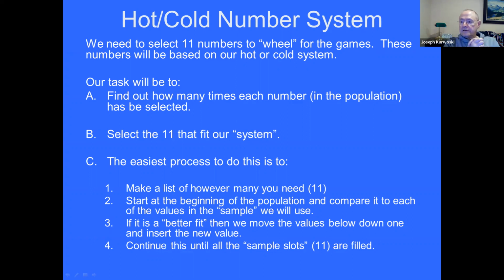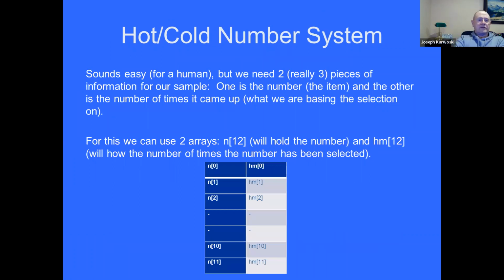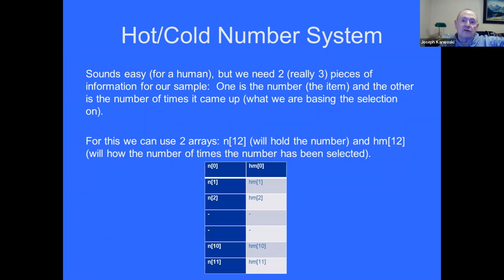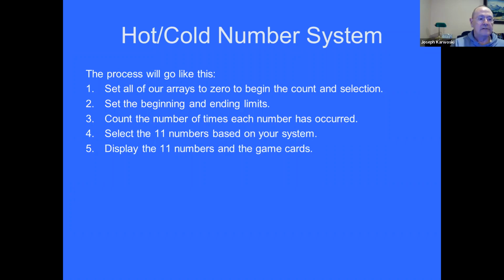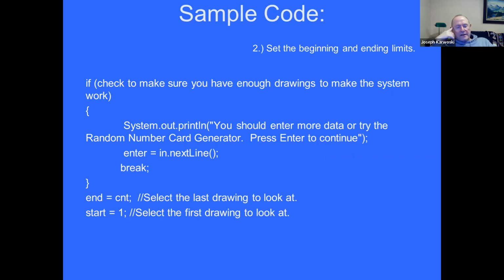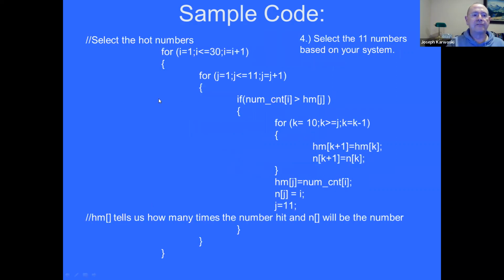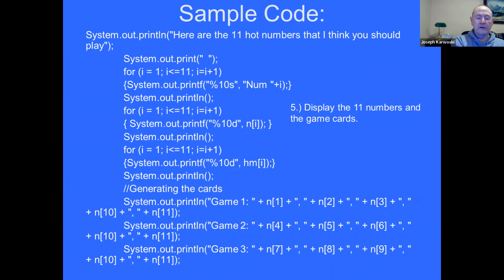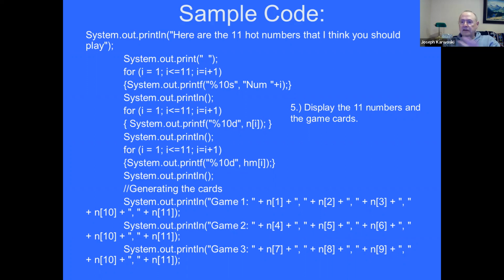Hot Cold Number Option Explained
This is the Zoom Class on the Hot and Cold number systems explained.
This is part of the Lottery Number Program.